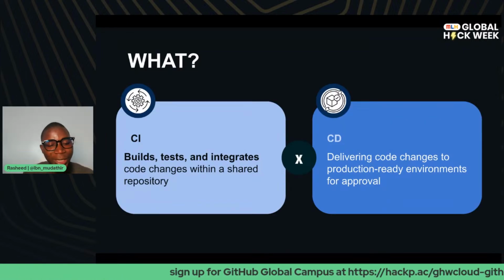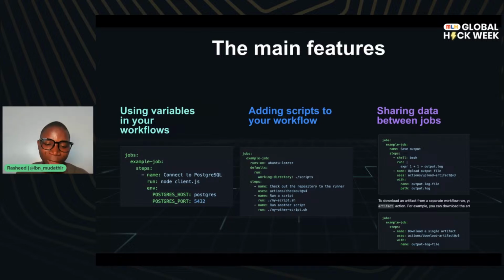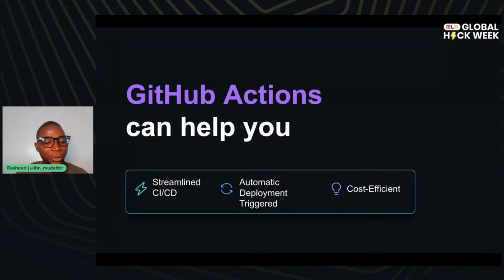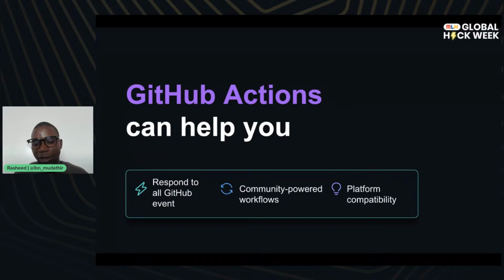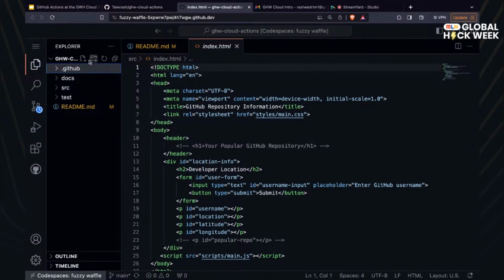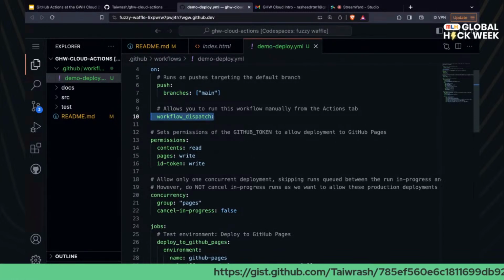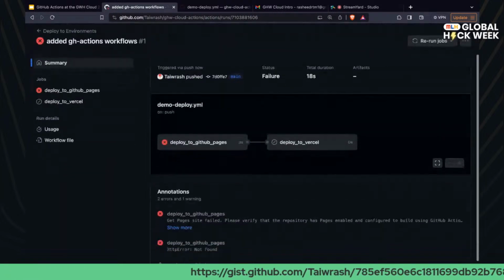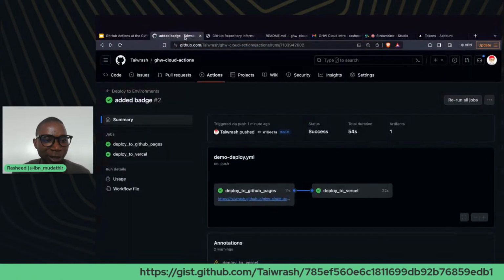Supercharge your Team Deployment with GitHub Actions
Let's dive into the fundamentals of continuous integration and automated deployment pipelines. In this presentation we will learn how to leverage GitHub Actions' simplicity to create declarative workflows and reusable actions tailored to simplify team and personal work needs. In this beginner-friendly session, discover the essential steps to boost your project, team collaboration and streamline deployments. Join us for a hands-on exploration of GitHub Actions, and kickstart your journey to efficient and automated deployments.